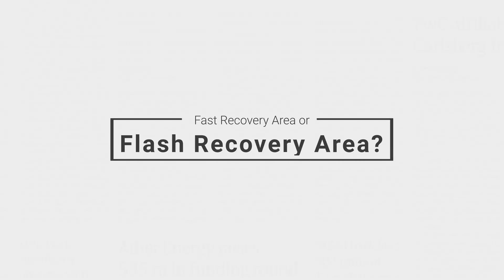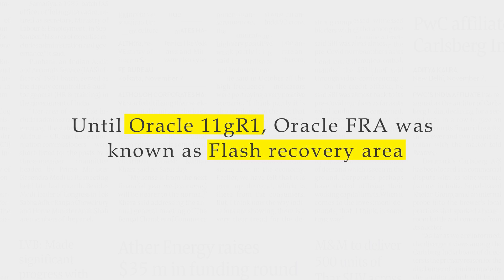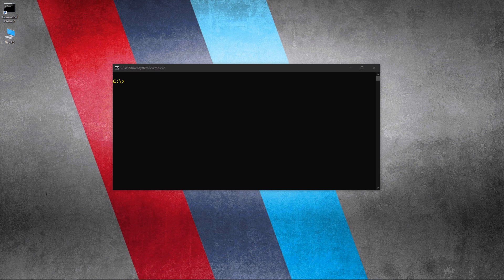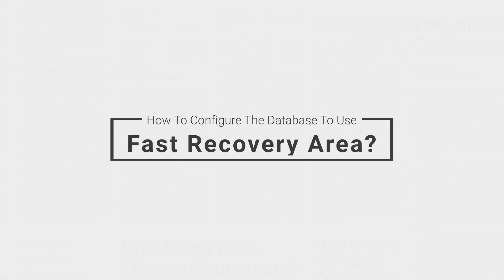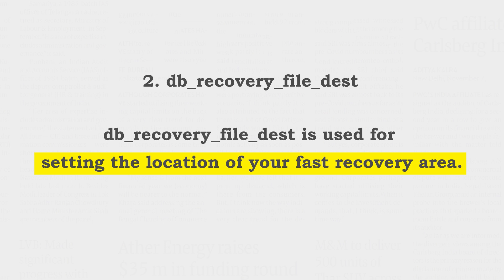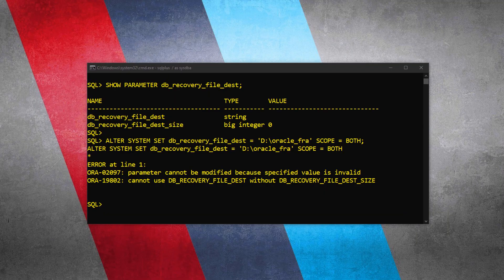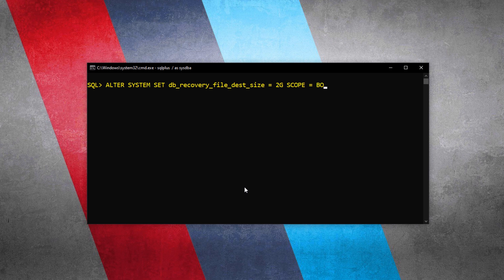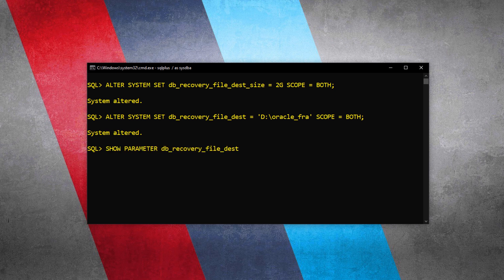RMAN Backup & Recovery #2: How to configure Oracle FAST RECOVERY Area (Oracle FRA) by Manish Sharma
Oracle FRA is also known as Oracle Fast Recovery Area. In this Database backup and recovery tutorial you will learn what is Oracle FRA and how to configure it by Oracle ACE Manish Sharma
                                 ►►►LINKS◄◄◄
►►►Social Media – Where I sort of Live
Performance Tuning
1z0-071 Exam
Python Programming

Timestamps
00:00 What's up internet!
00:51 Fast or Flash Recovery Area?
01:43 What is Oracle Fast Recovery Area?
02:20 Create Oracle_FRA directory
03:17 Configure The Database for FRA
04:03 Default Size and Location of FRA
05:26 FRA destination is dependent?
07:20 Set The FRA size
08:47 Configure the FRA destination
09:22 How to check FRA Size
10:26 FRA size using v$recovery_file_dest